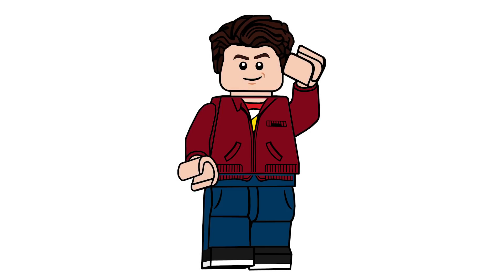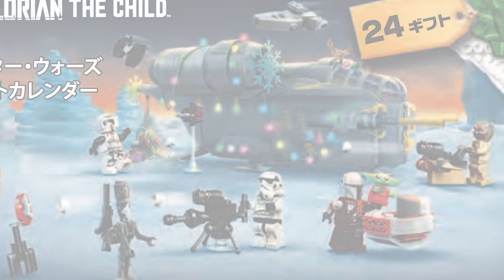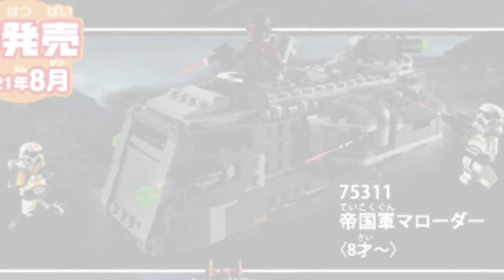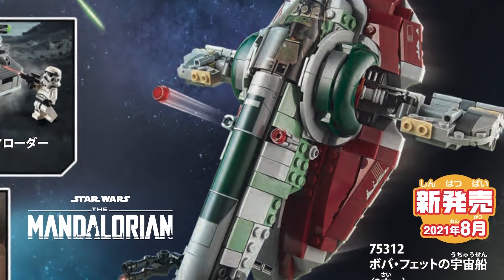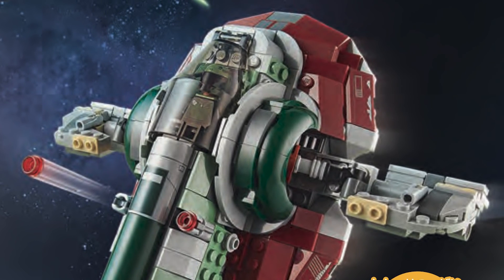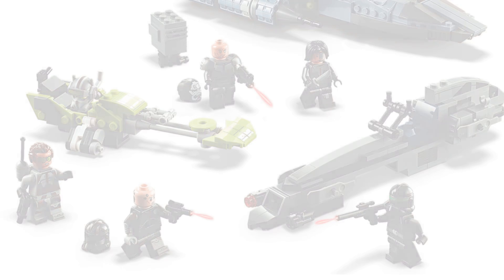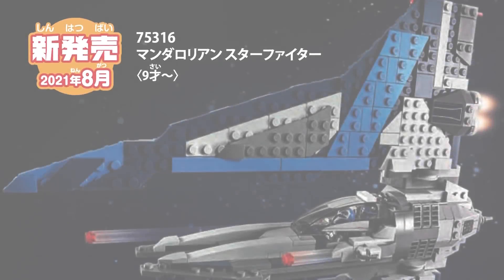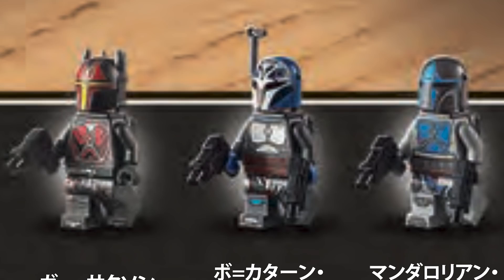LEGO Star Wars Summer 2021 Sets Leak - Mandalorian and Clone Wars sets!!!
Today, we got our first looks at the Summer 2021 Star Wars sets thanks to a Japanese catalog! There's so many things here that people have been wanting!